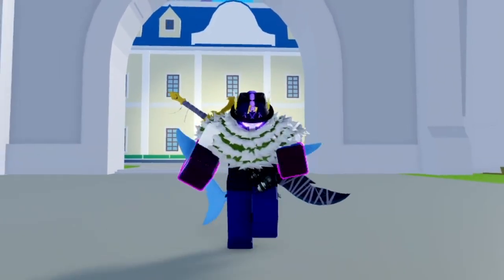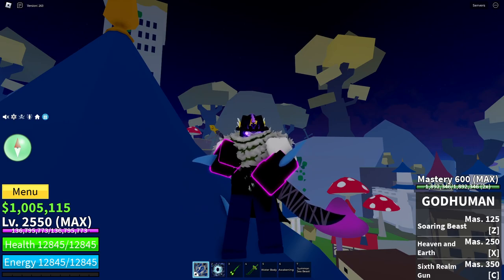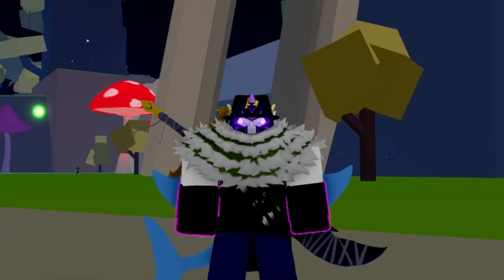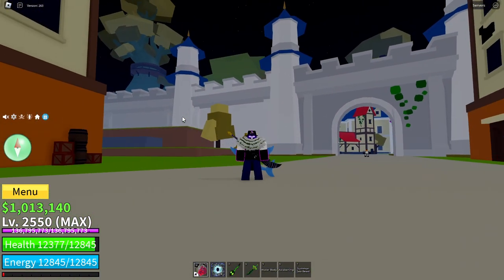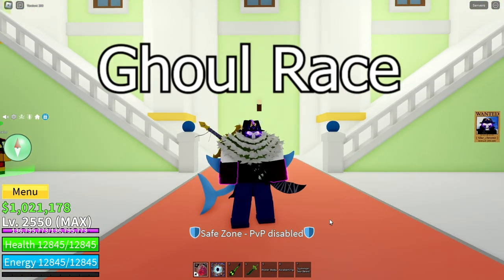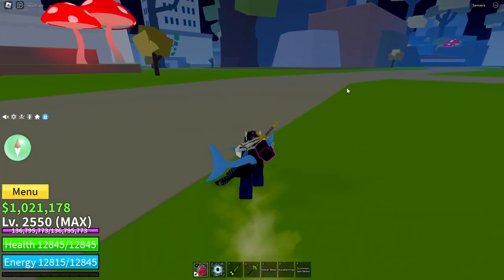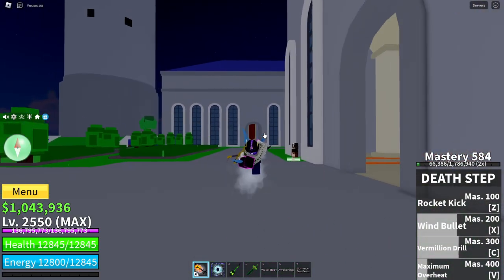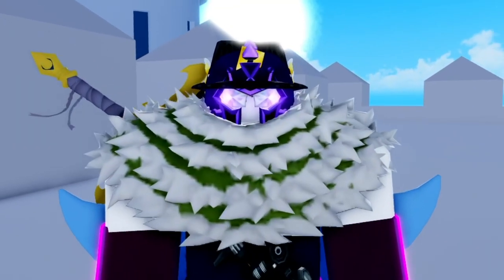The BEST Fighting Style for EACH RACE! Blox Fruits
Which Fighting Style Should You Use For Each Race?

Each race in Blox Fruits has different strengths and weaknesses, so it can be difficult choosing things which compliment your race. This video will show you my personal opinion for which fighting style is best for each of the races! Tell me what you think of my choices in the comments.

0:00 - Intro
0:21 - Human Race
1:00 - Rabbit Race
1:33 - Shark Race
2:29 - Angel Race
3:20 - Ghoul Race
4:11 - Cyborg Race
5:38 - Outro
5:50 - End Screen

ROBLOX MERCH!!!